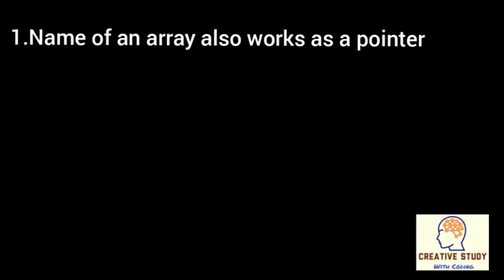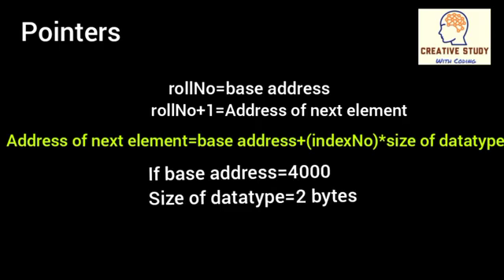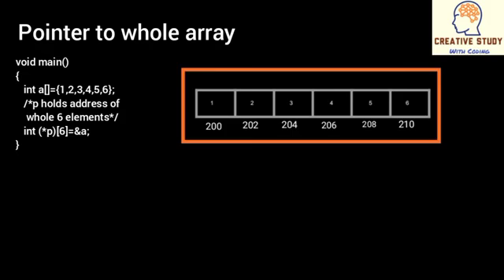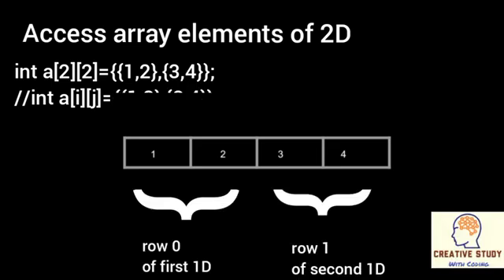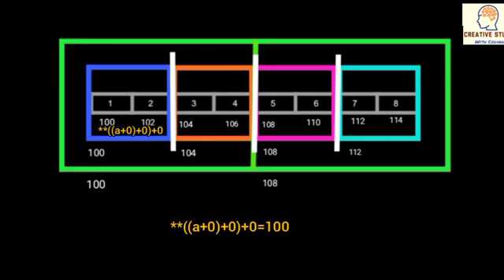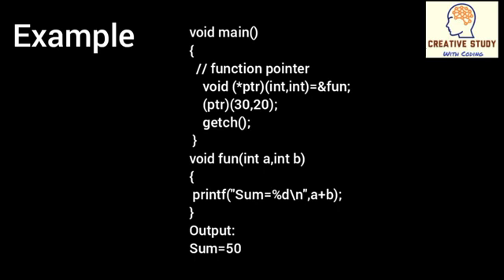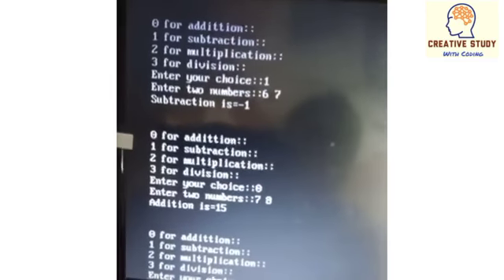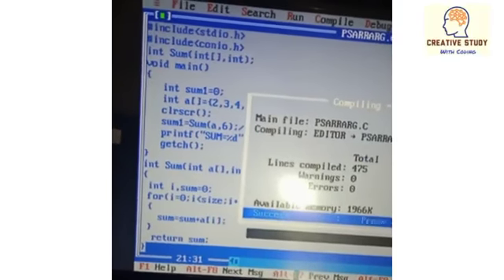Pointer to first element,pointer to whole array,Pointer Arithmetic, Access array,function pointer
▶️Pointer to first element
▶️Pointer to whole array
▶️Pointer Arithmetic
▶️Access array elements(1D,2D,3D)
▶️function pointer
▶️Array of function pointer
▶️Pass array name asan argument
▶️Examples